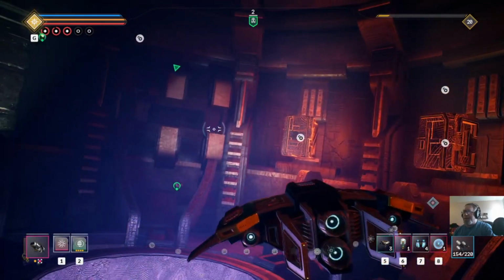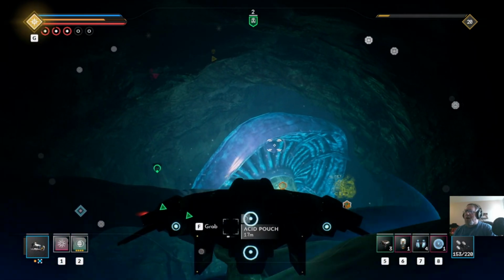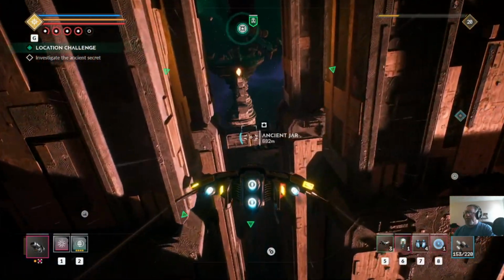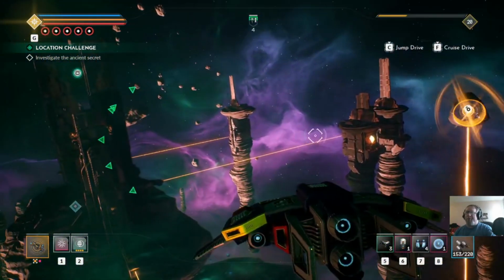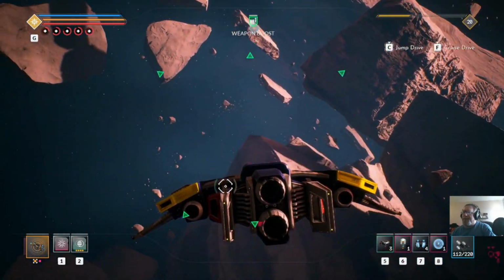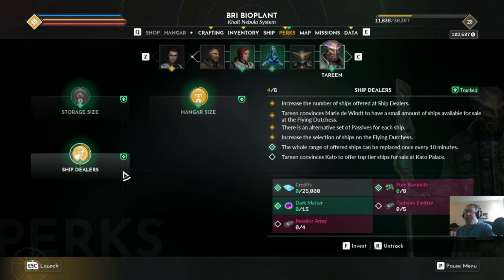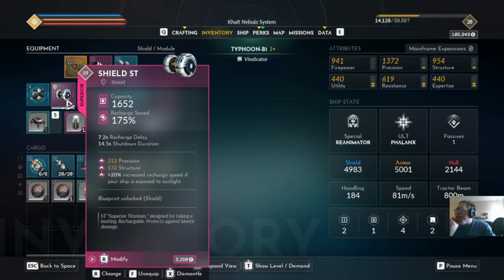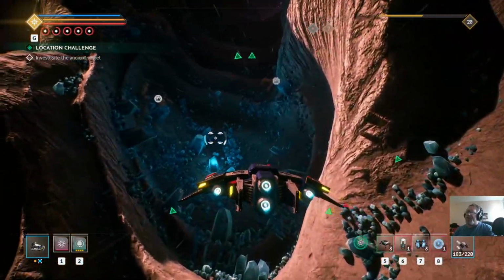Everspace 2 pt.30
Everspace 2

  In Everspace 2, made by ROCKFISH games, we pick up the story of Adam Roslin after the first game. This time while trying to escape the DMZ we will pick up allies old and new, explore our little corner of the galaxy, and uncover a sinister scheme.  Will this open world looter shooter give us the loot and story we crave, will we survive the machinations of those around us? Join us as we find out in Everspace 2.

Category:  Gaming